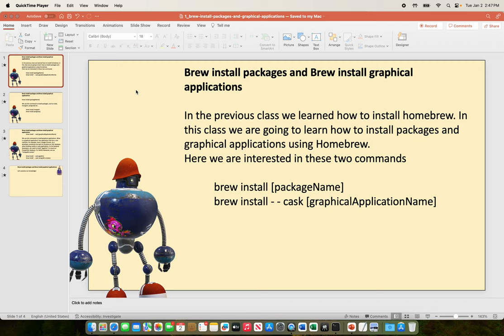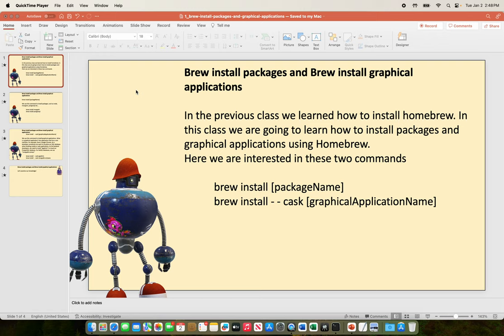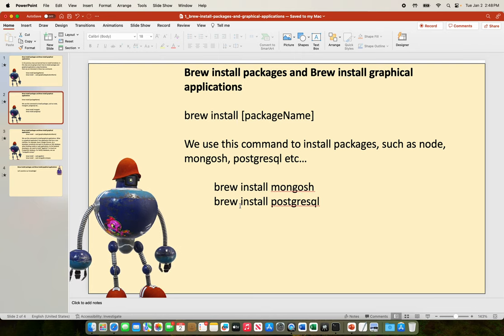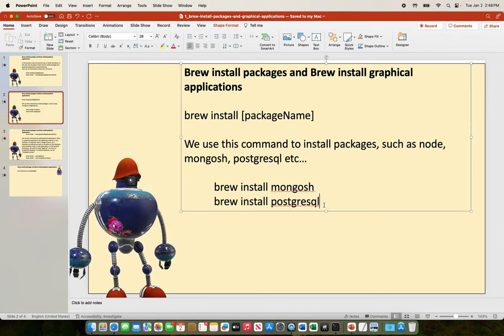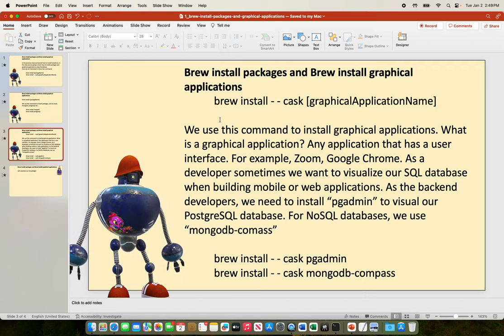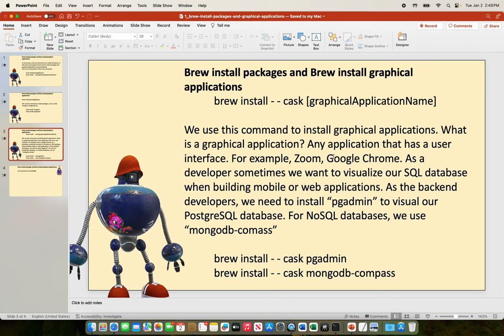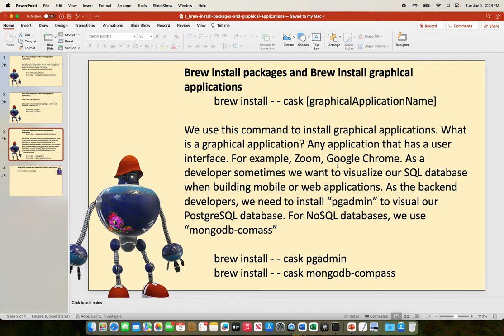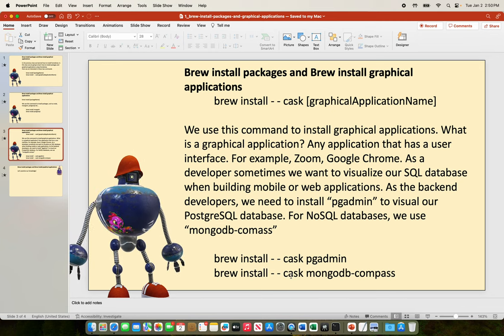2. Brew install packages and graphical applications - Concept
In this lecture you will learn basic concepts of installing packages and graphical applications using Homebrew and the "brew" command options